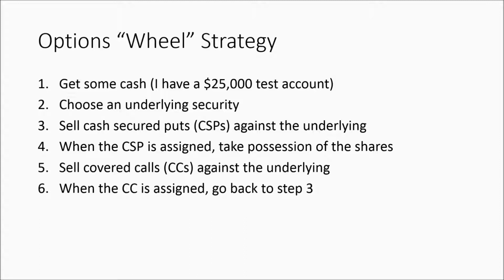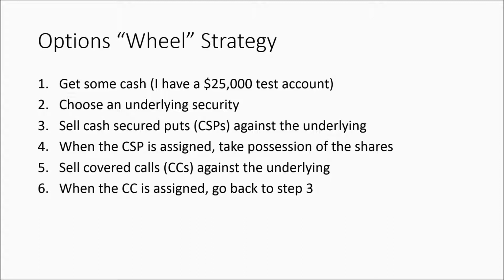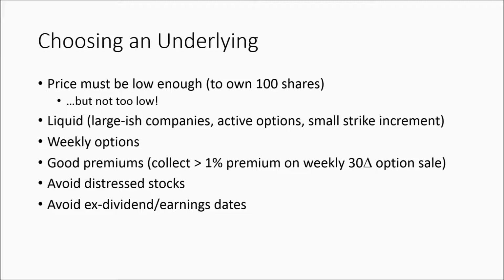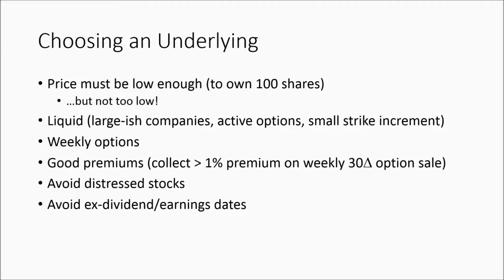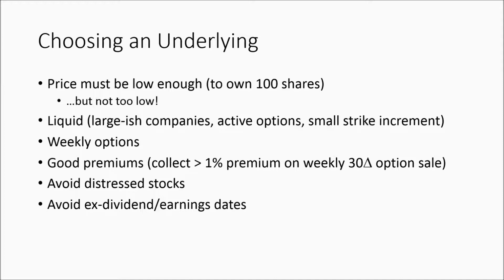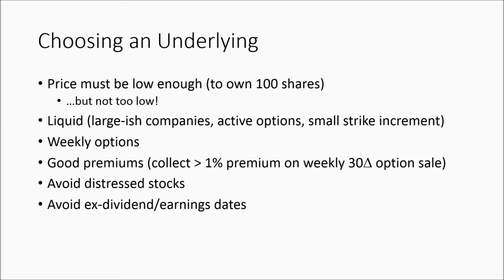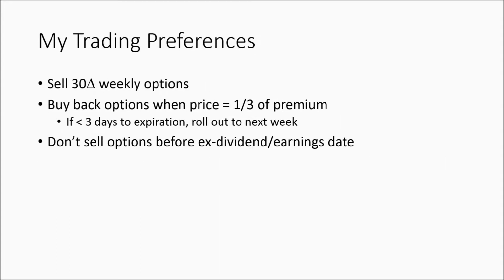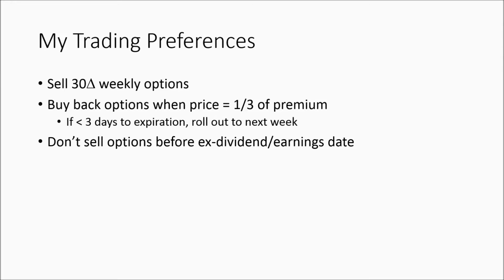How I trade the options wheel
I don't want to bore you with a 20 minute explanation of the wheel, or "what is an option?", etc.  I assume you know what and option is and know how to sell one.  I discuss how I trade the wheel, select underlying securities.